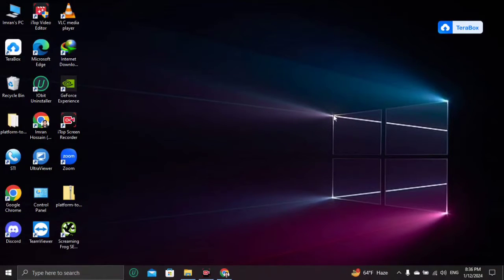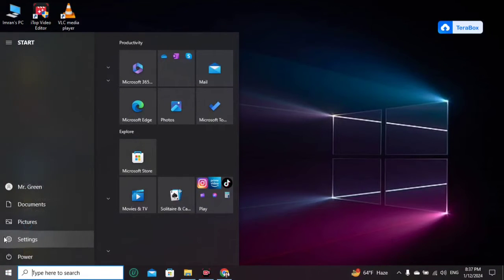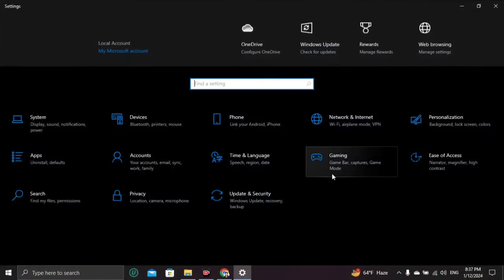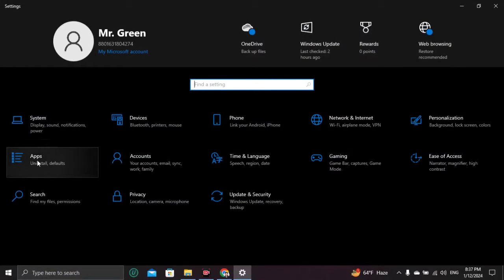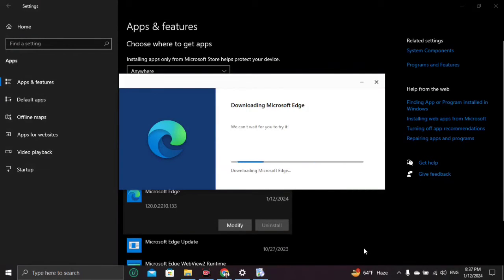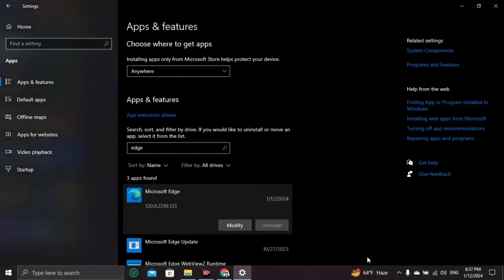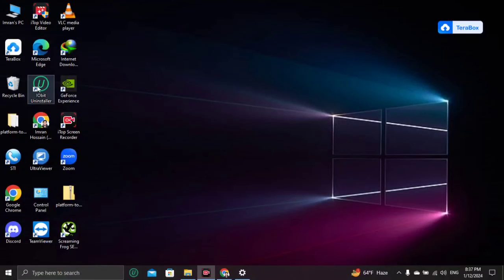How to Fix Microsoft Edge Not Opening and Responding in Windows 10 | Tech 360°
In this video, I have shared 5 effective methods that will surely fix your edge, not working problems.

1. Close all Edge files from the Task Manager
2. Remove unwanted Extensions
3. Update Microsoft Edge
4. Clear browsing data and cache
5. Repair Microsoft Edge

This will make my day !!!